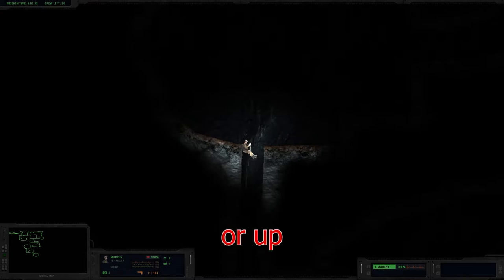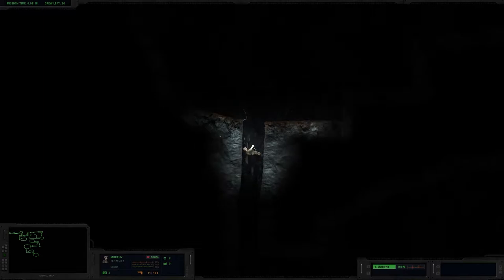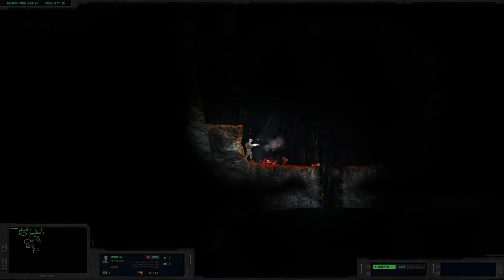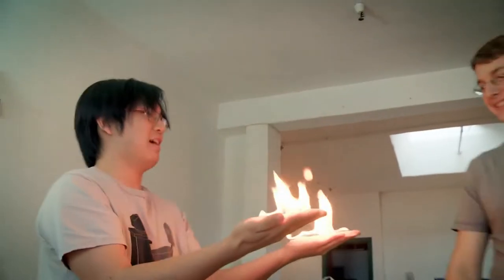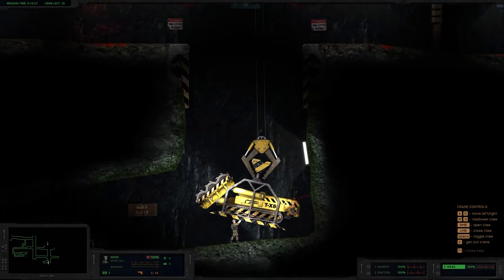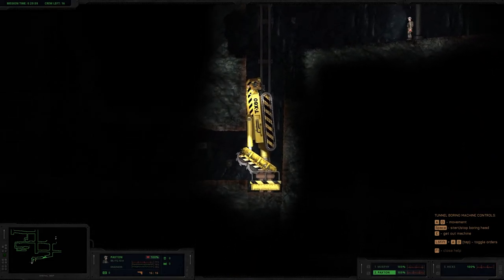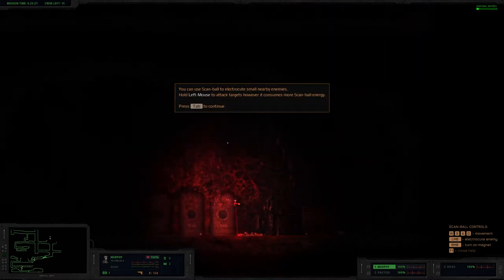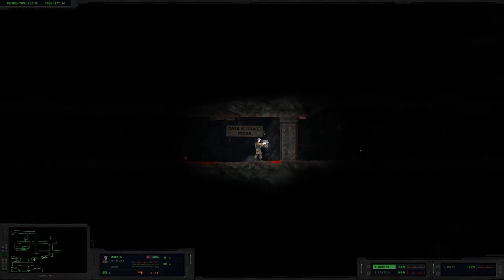Is Hidden deep better than Barotrauma?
We didn't know this could happen in the game | Hidden Deep! We did a livestream of this game and crashed the whole game!

code "S3PARTY"